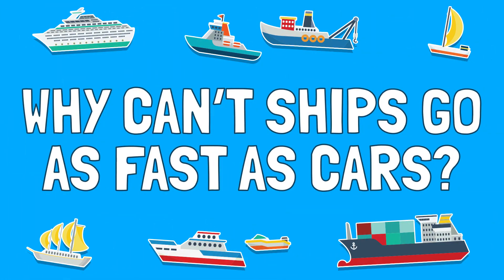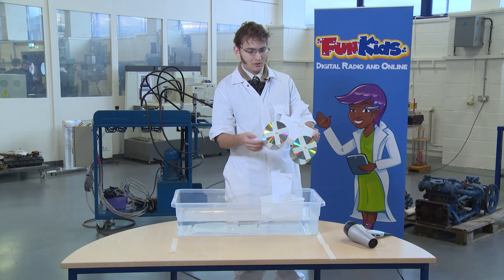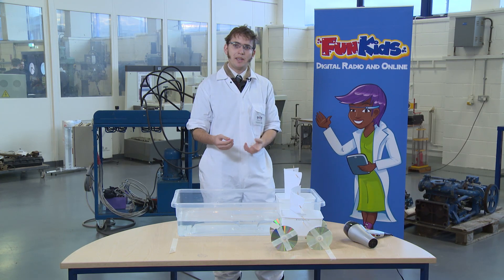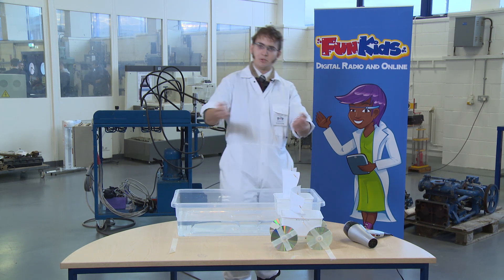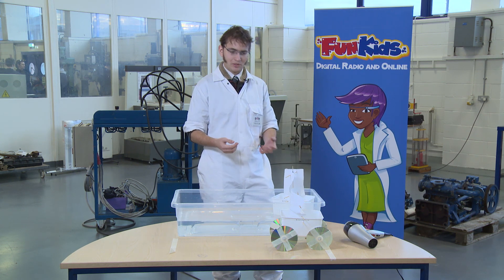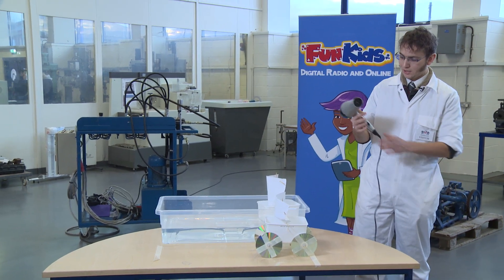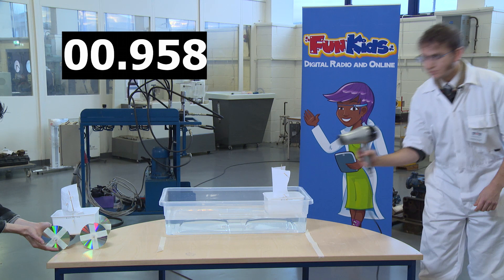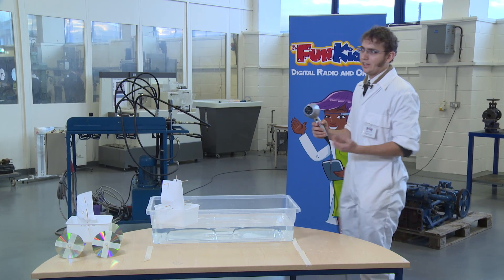Why can't ships travel as fast as cars?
Matt from Cammell Laird shows you why ships can't travel as fast as cars with a simple experiment!

Whilst small speed boats can get up to 80 knots, large cruise ships – even those built for speed – can only get to speeds of about 30 knots (one knot is one nautical mile per hour, and nautical miles are a little bit longer than miles on land.  So 21 knots is about 24 miles an hour – and 30 knots is about 34 miles per hour).

This video is part of Sean's Science Around Ships - a Fun Kids series about ships and how they work.

Filmed with support from Cammell Laird.